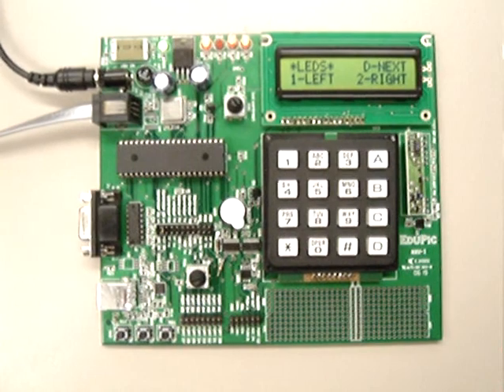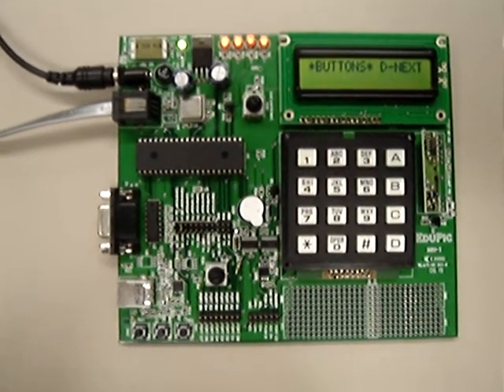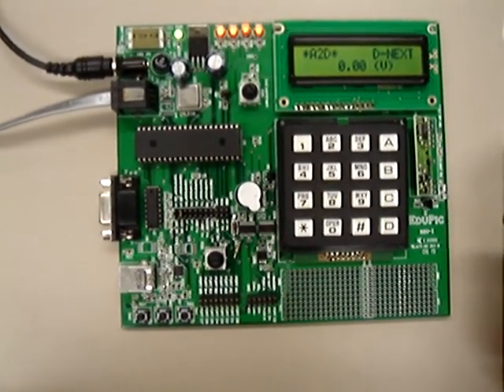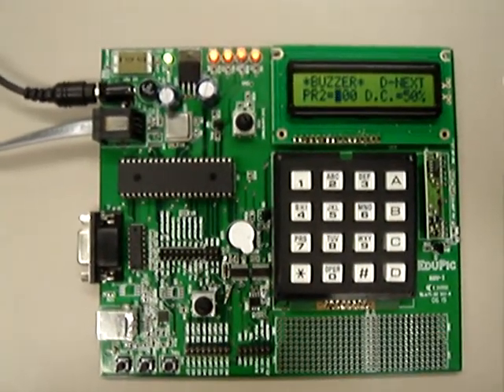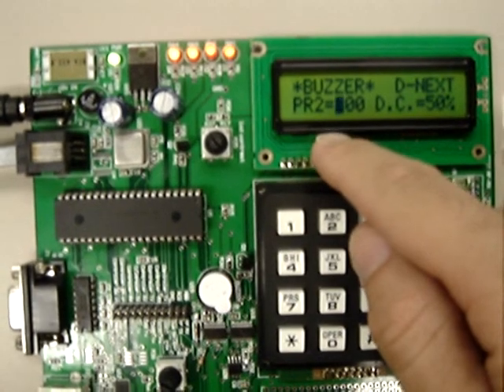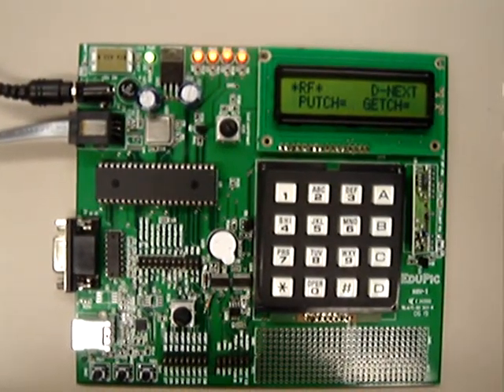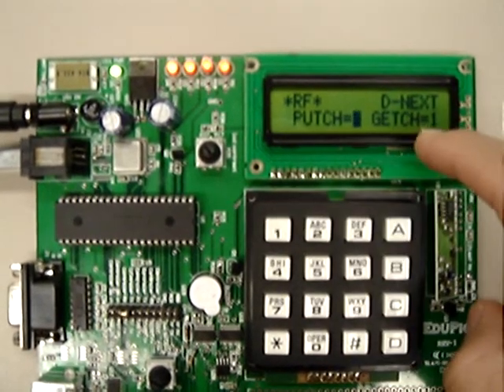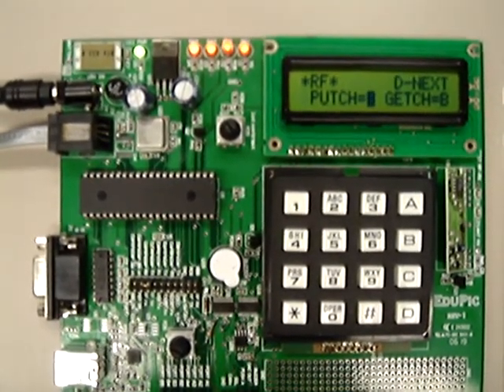EDU PIC micro controller board features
The following video is a quick summary overview of some features available with PIC micro controller development board - EDUPIC. EDUPIC MICROCONTROLLER BOARD has the ability to read/write to the ports, present messages on the LCD, transmits and receives data using RF blocks and much more.